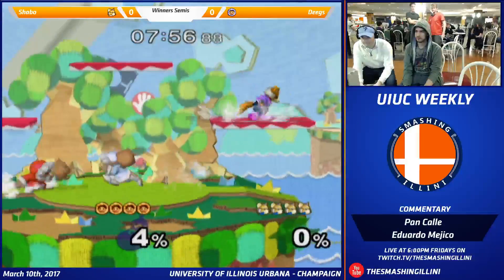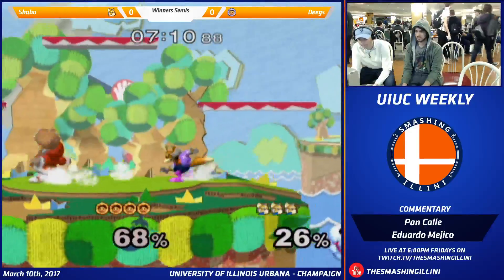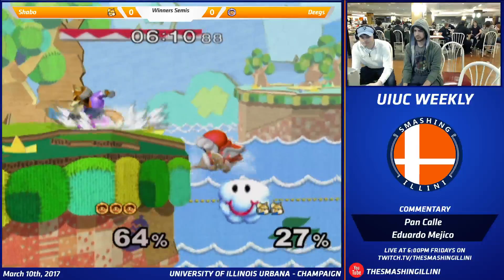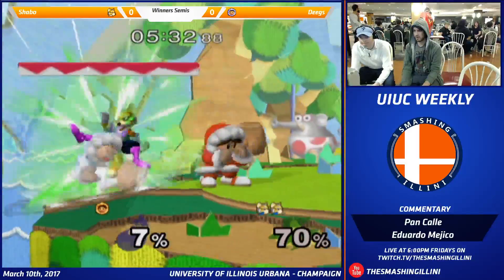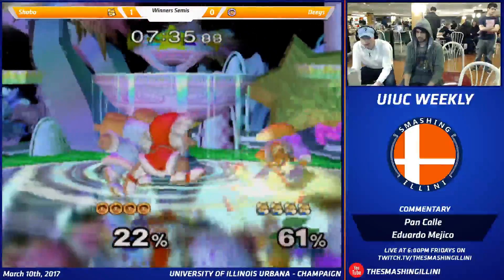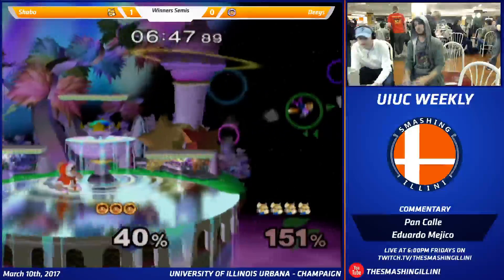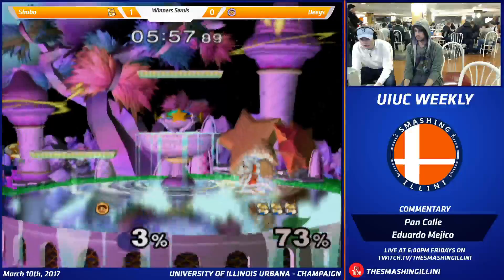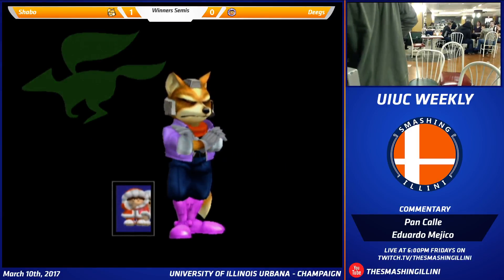[Smashing Illini Weekly] Shabo (Fox) vs. Deegs (Ice Climbers) SSBM Singles WS